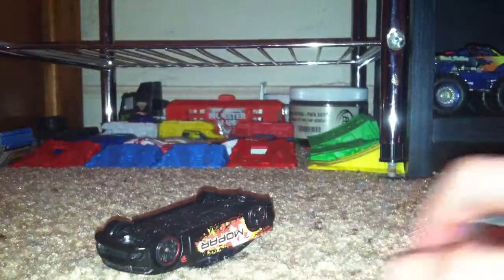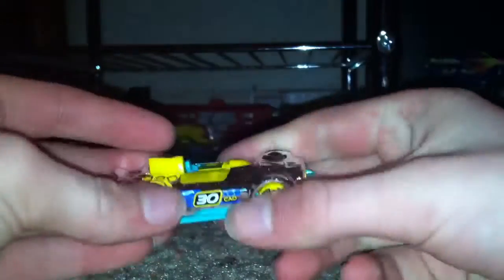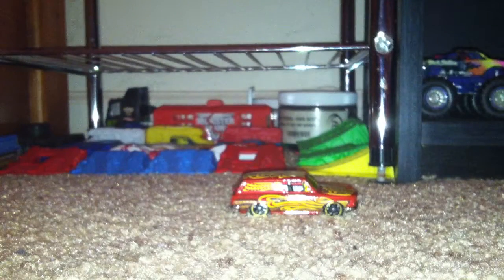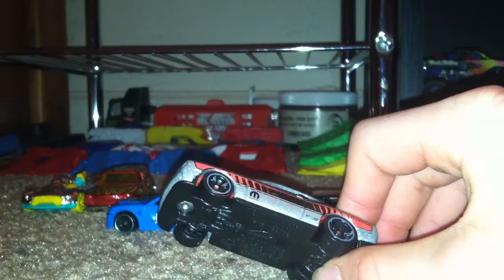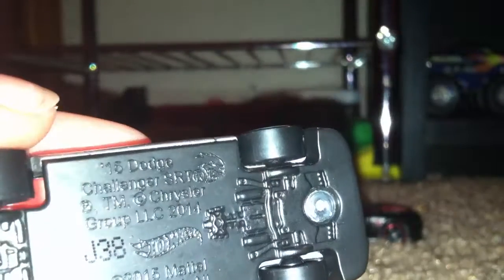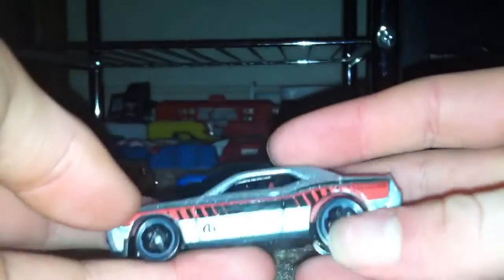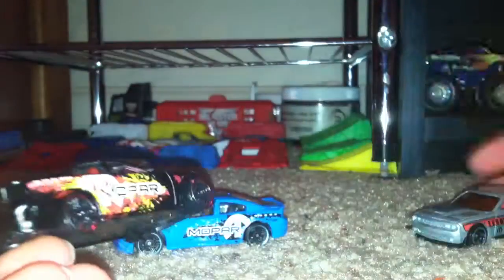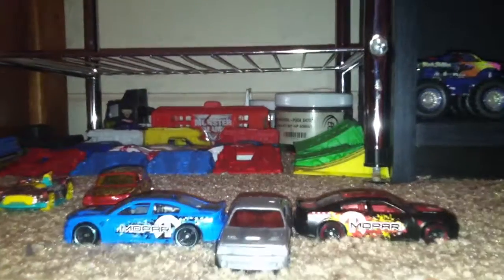Hotwheels: 3 Dodge Hellcats!!!!!!!!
In this video I show you 3 Hellcats I found!!!